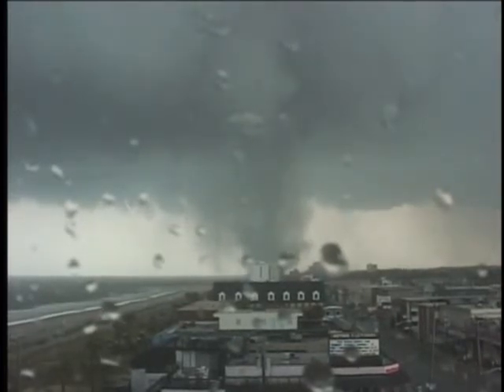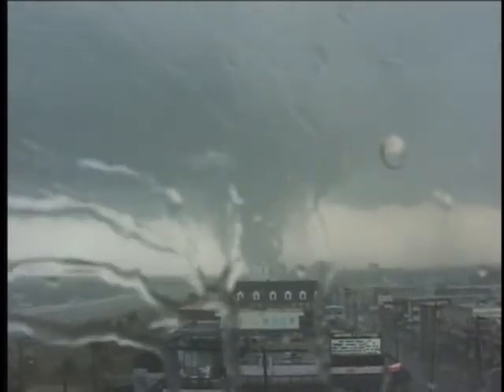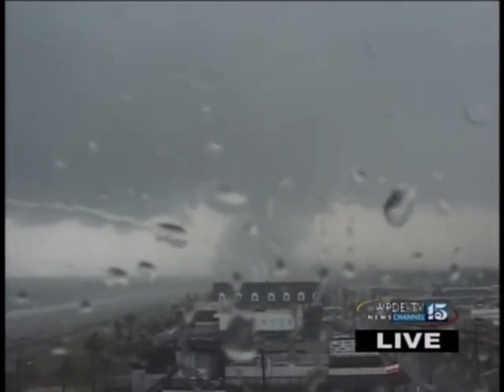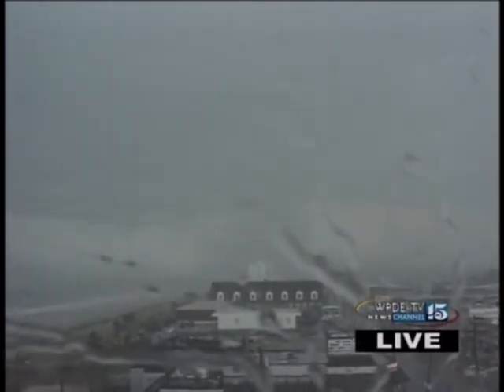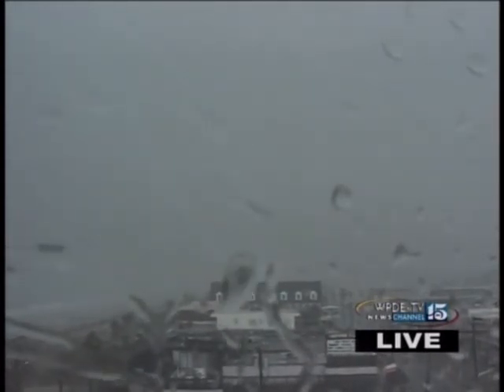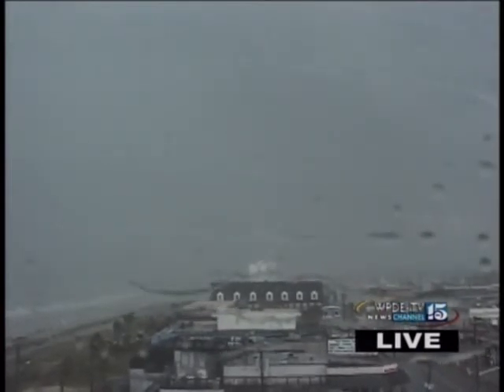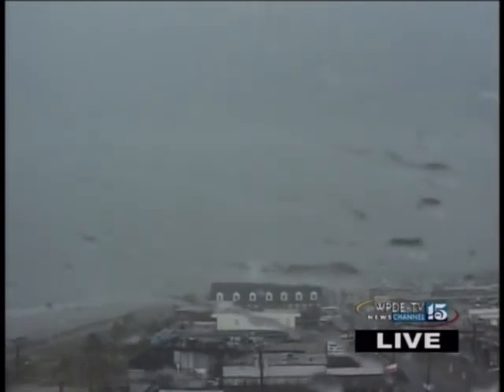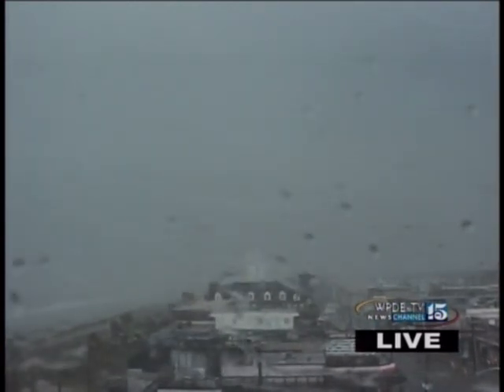HQ WPDE MB TORNADO COVERAGE JULY 2001 PT1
WPDE at it's best, the 2001 Myrtle Beach tornadoes, one of which passed over the Weather Center located at the Myrtle Beach Pavilion at the time. The Pavilion Tower Camera caught a perfect glimpse of this tornado which was broadcast live as it was happening. Here is part 1 the breakin right as the tornado was on the ground